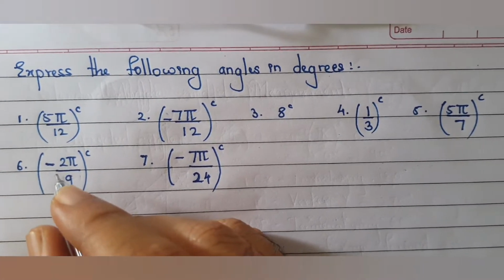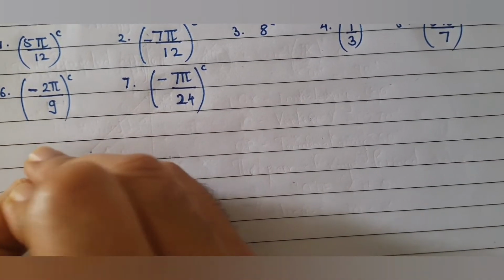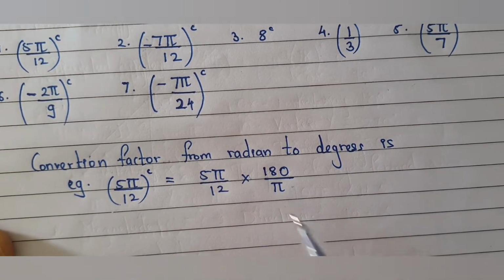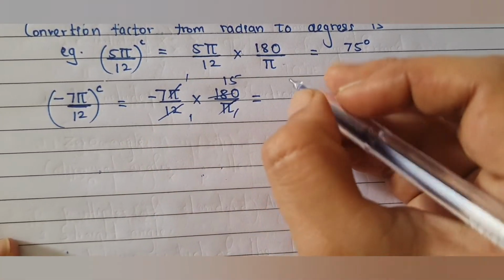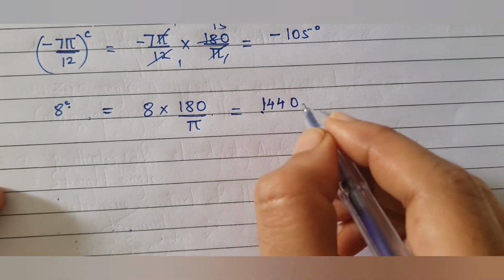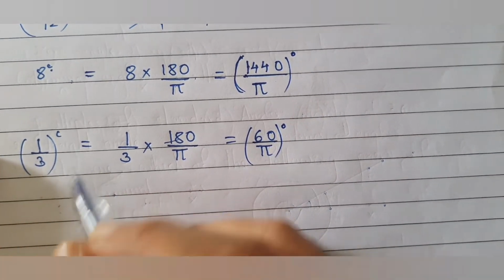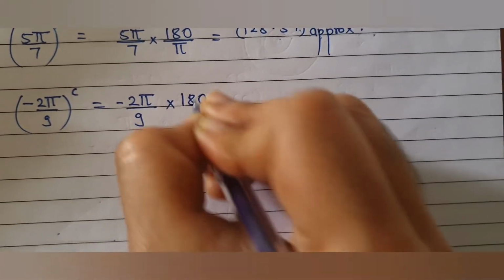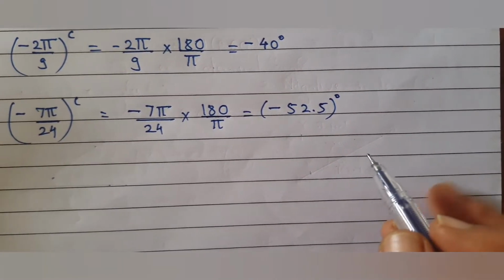Angle & it's measurement sum part 1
CLASS 11th
BASICS
SUMS OVERVIEW
convert the following radian to degree
1.(5π/12)
2.(-7π/12)
3.(8)
4.(1/3)
5.(5π/7)
6.(-2π/9)
7.(-7π/24)

TOPICS COVERED:
BASIC UNDERSTANDING OF ANGLE AND IT'S MEASUREMENT
Conversion factor from radian to degree explanation